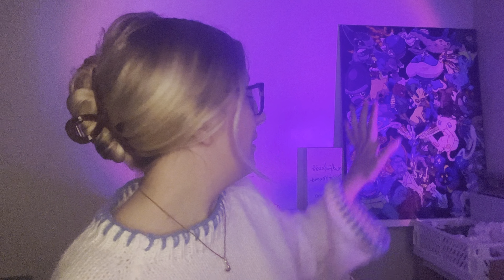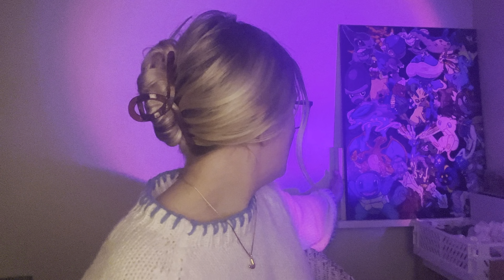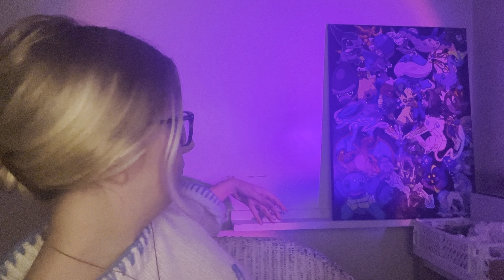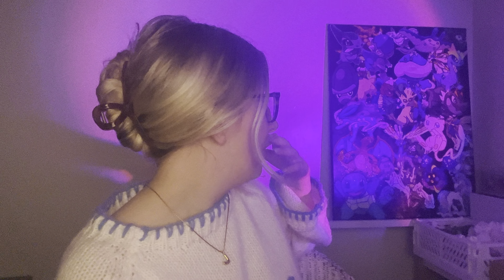New Set Up | Recent Favourites Part 24 | ThaliasBeleg 🌸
🌸 Hey my lovelies and welcome to my twenty fourth episode of my recent favourite series 🌸